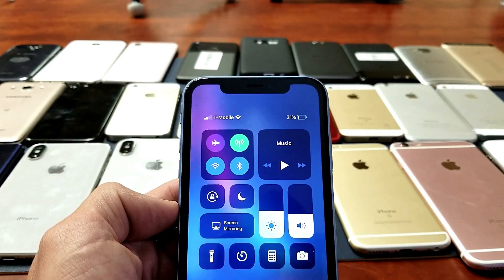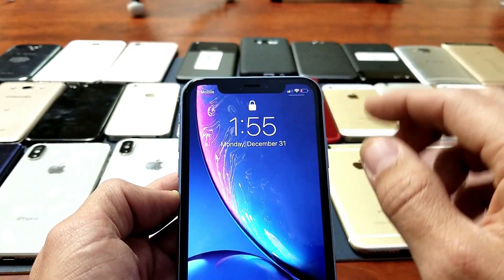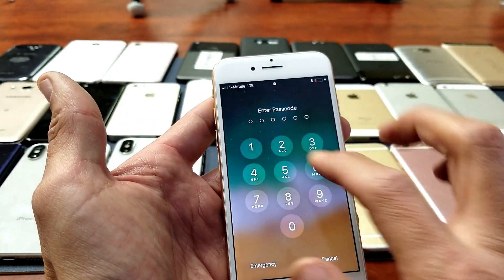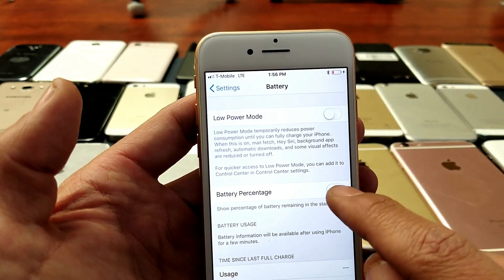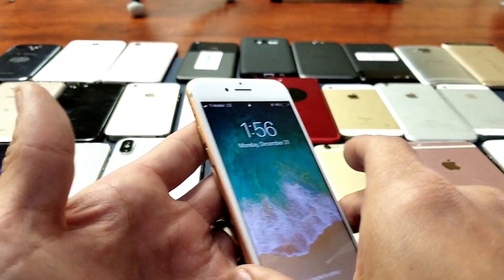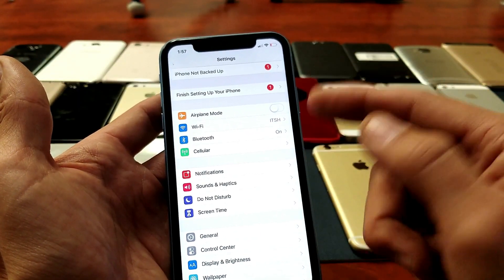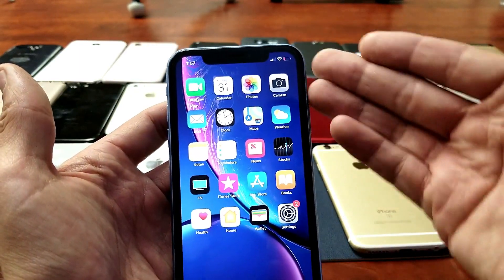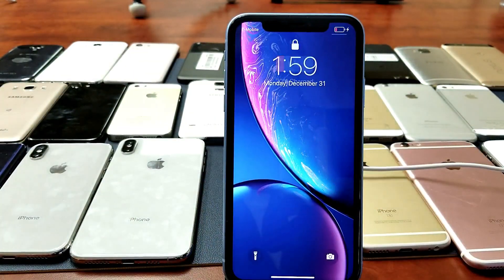iPhone X/XR/XS: How to Show Battery Percentage Sign (3 Ways)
Note that with the newer iPhones (iPhone x, xr, xs, xs Max) you cannot leave the battery percentage on permanently on the display like the older iPhones. Apple took this feature away supposedly because of the notch.

Anyway in this tutorial I show three ways how to see the exact battery percentage. Hope this helps and plz don't blame me for Apple taking this feature away like the prior iPhones.

Main Camera
360 camera